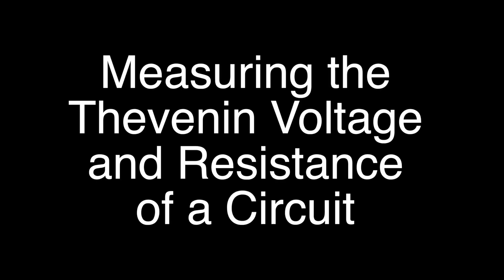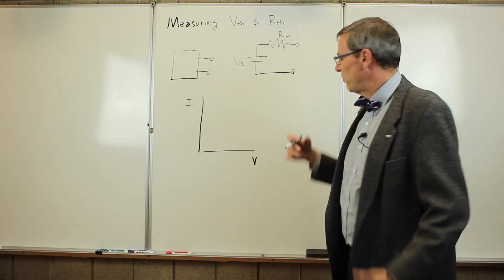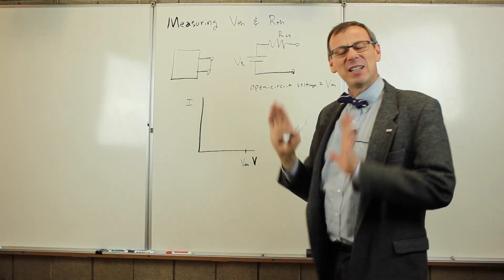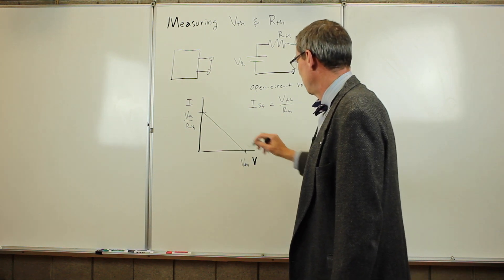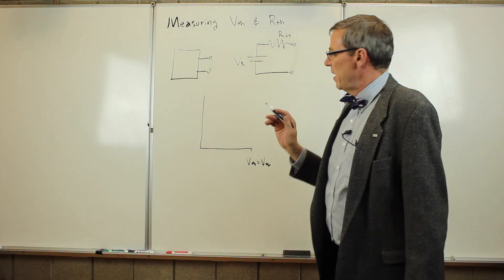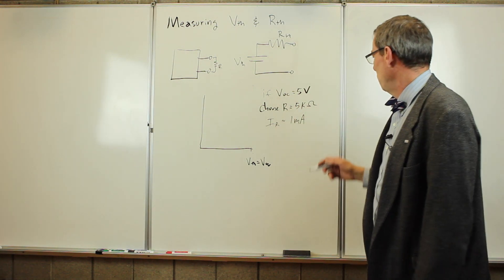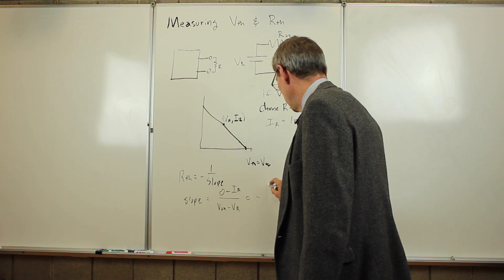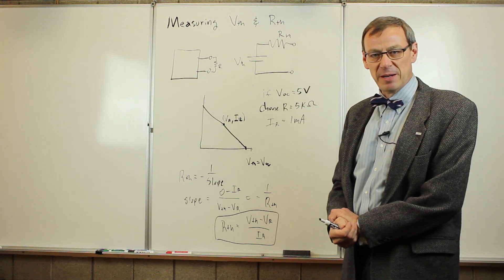Measuring the Thevenin Voltage and Resistance of a Circuit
In this video we discuss how to measure both the Thevenin voltage and the Thevenin resistance of a circuit. We talk about both the theoretical approach and how we can safely do this in the laboratory.